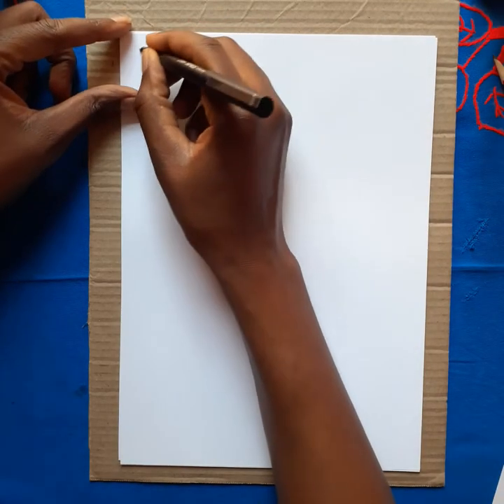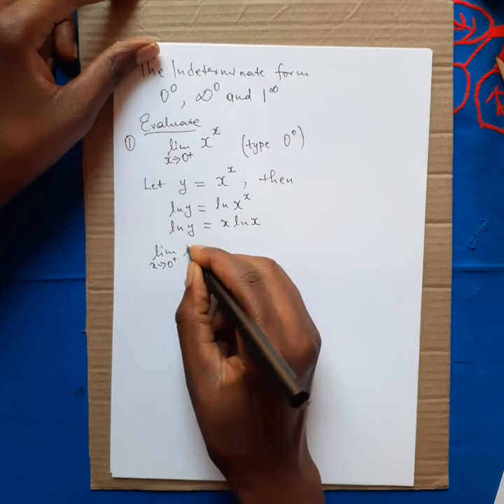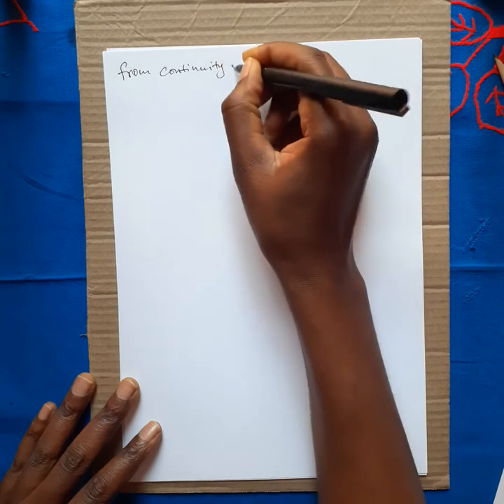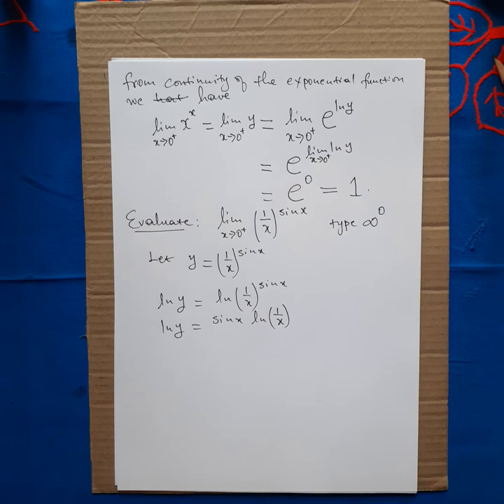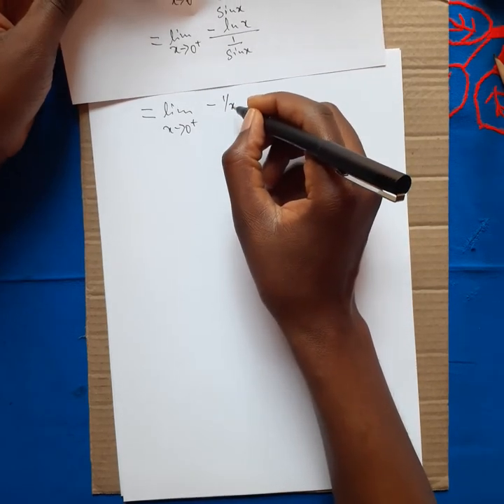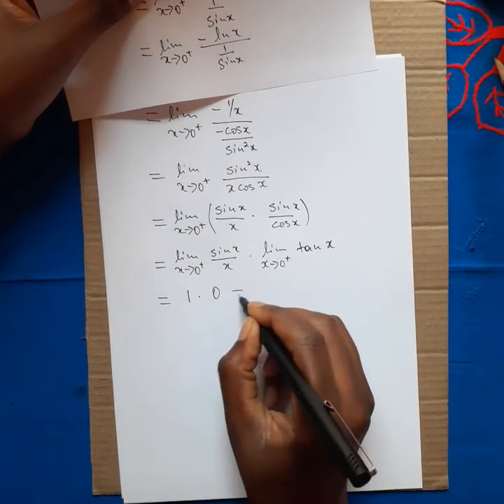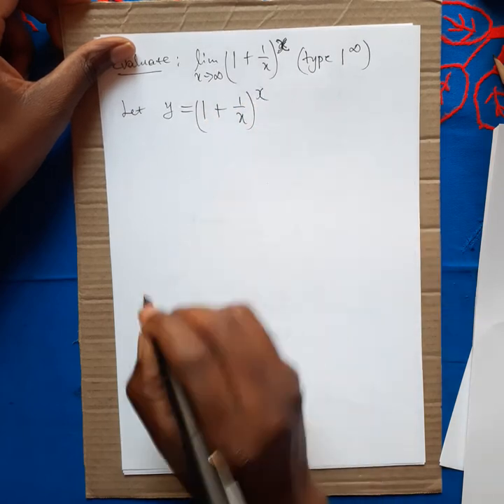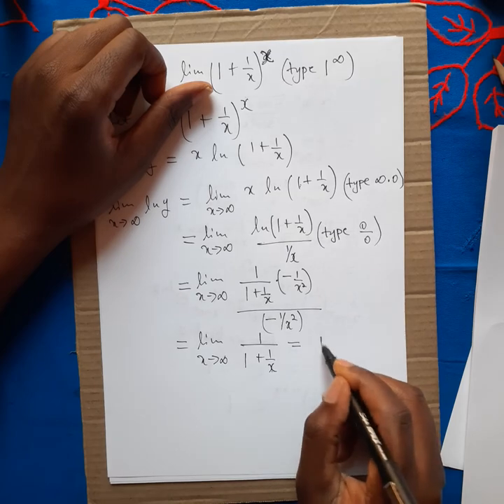Part 2 Indeterminate forms and L'Hopital'Rule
Further examples on finding limits using L'Hopital's rule